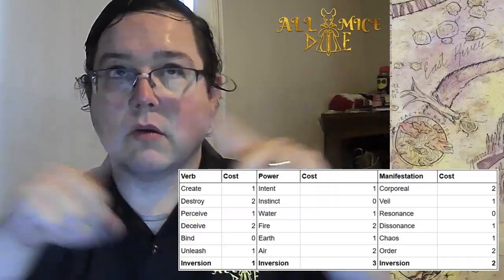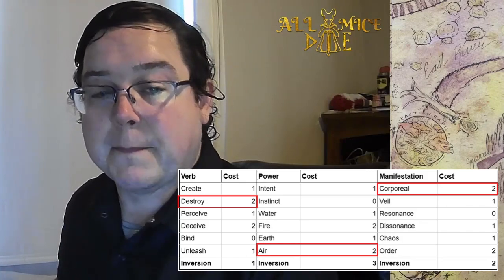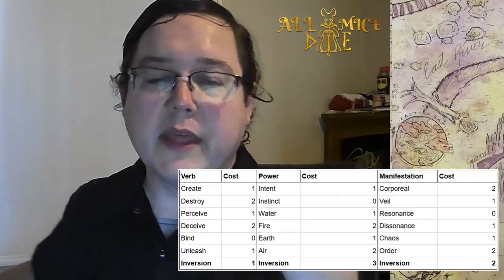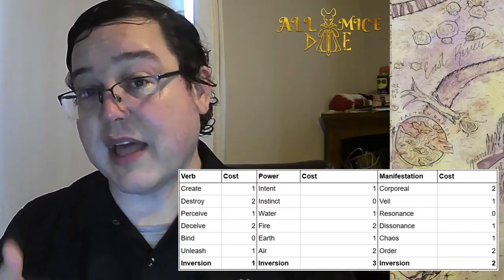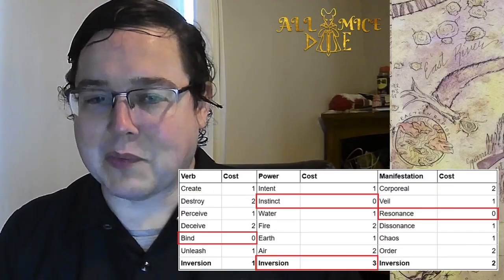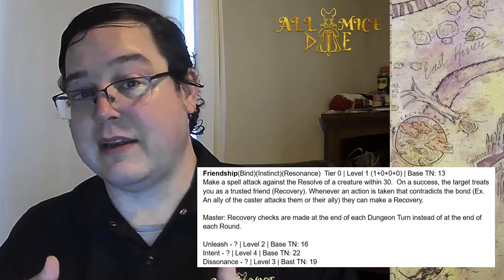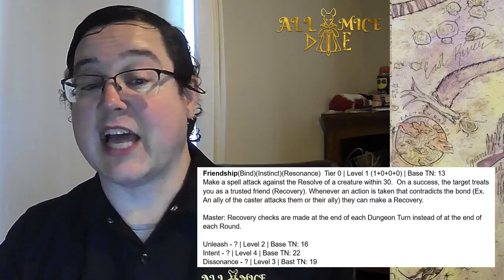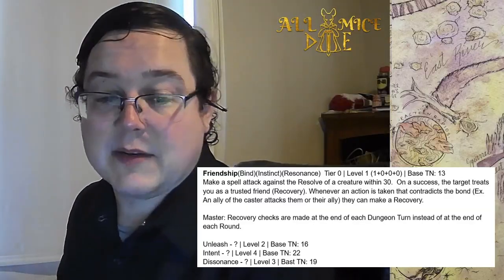Spells and Spell Discovery (Age of the Oak)